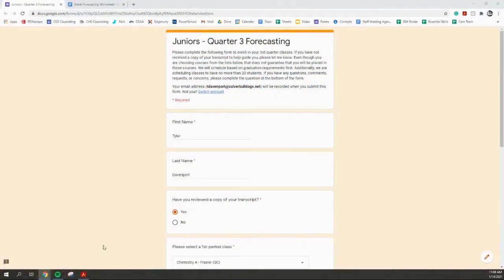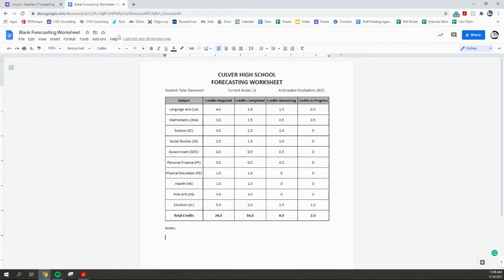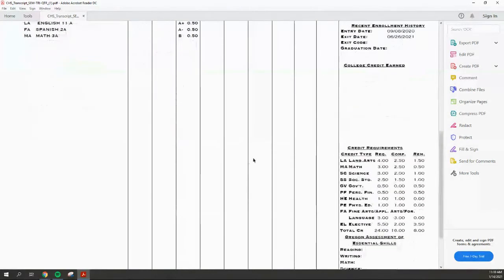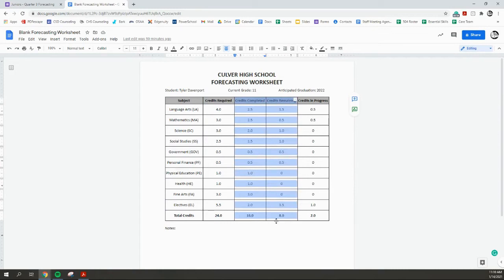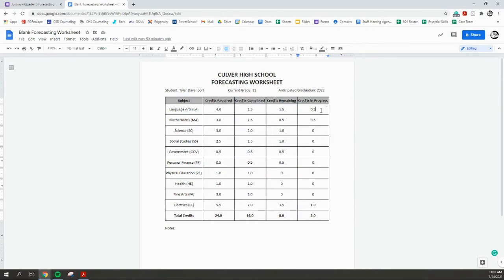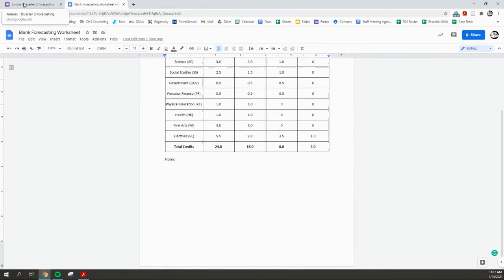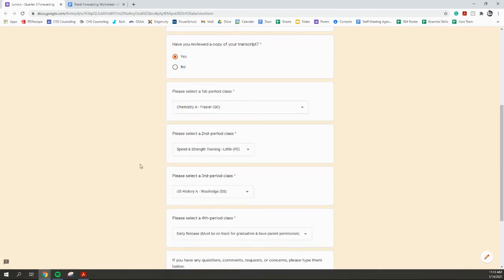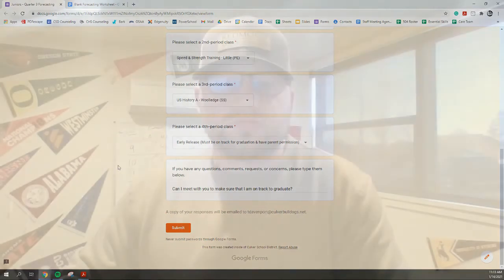Culver High School - Quarter 3 Forecasting